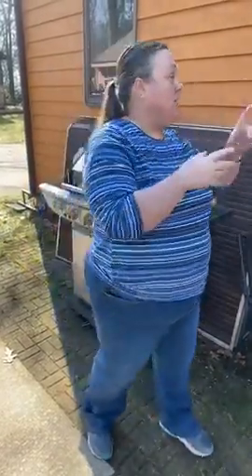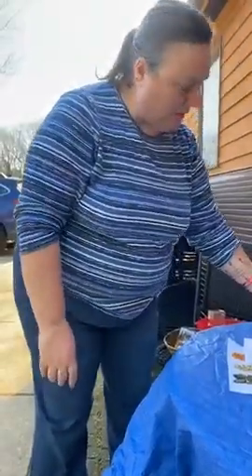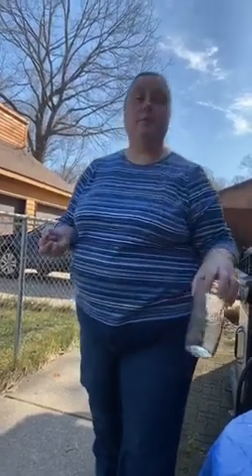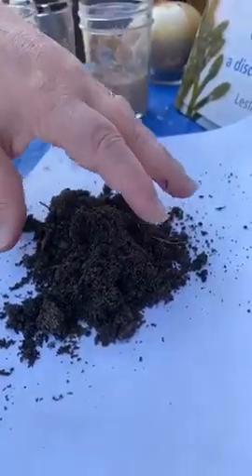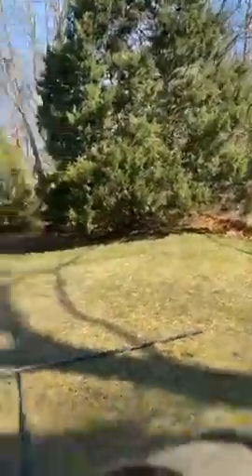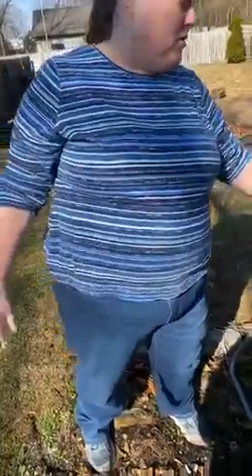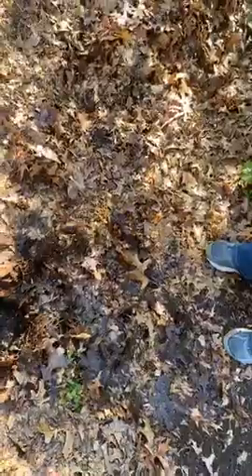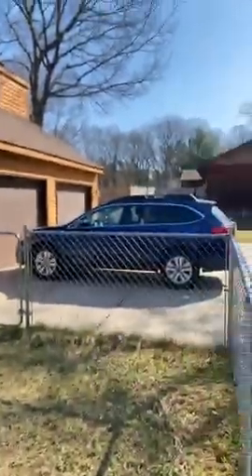The Dirty Low Down on Dirt! Tinkerstream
Dirt may not sound like much fun to learn about, but it is really neat to learn about the life it supports and why plants and worms love it so much!